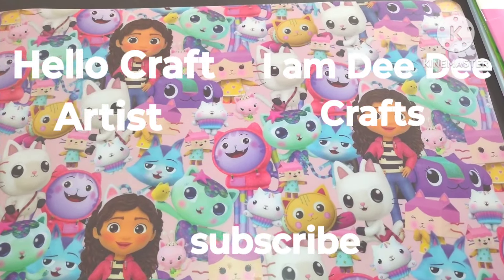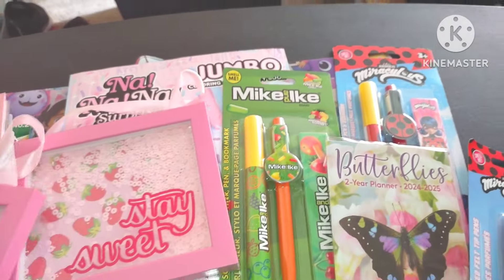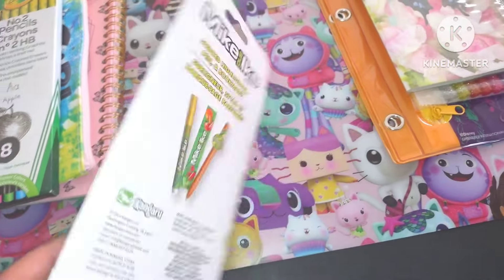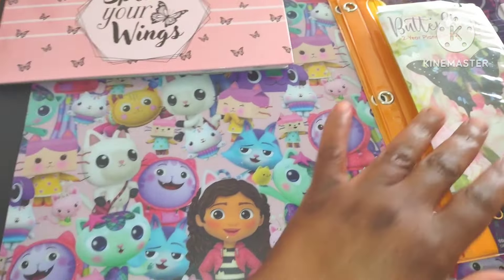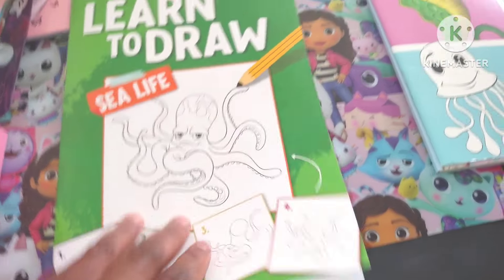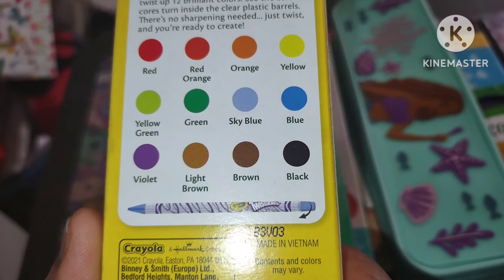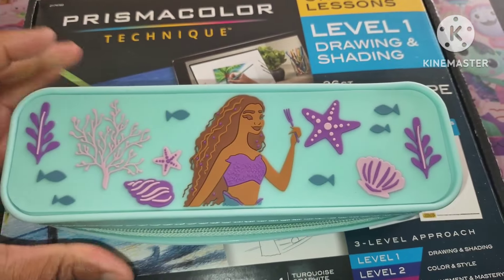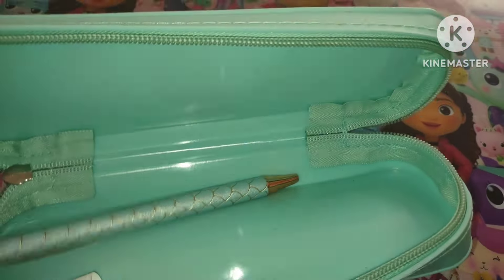What to buy at Dollar tree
Hello Craft artist it's time for a new Haul video from Dollar tree and I happy to share with you some new stuff at Dollar tree. please don't forget to subscribe to my channel.